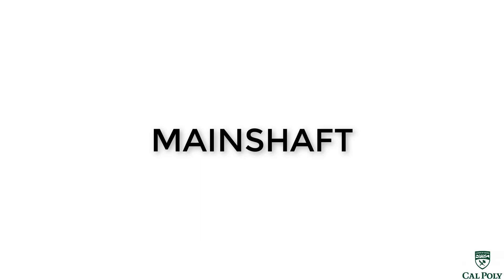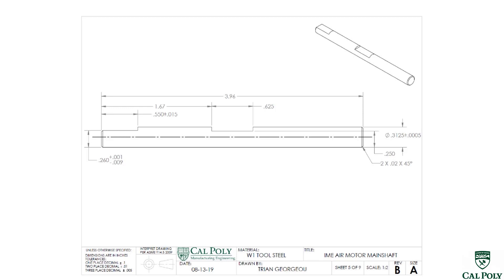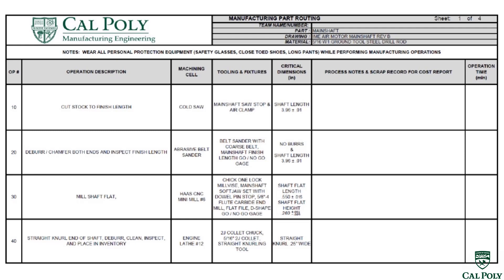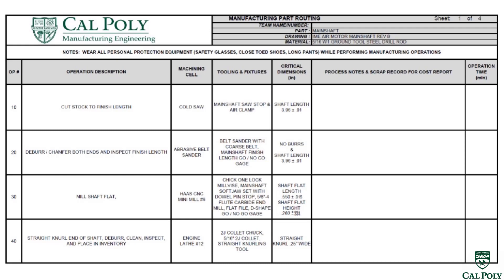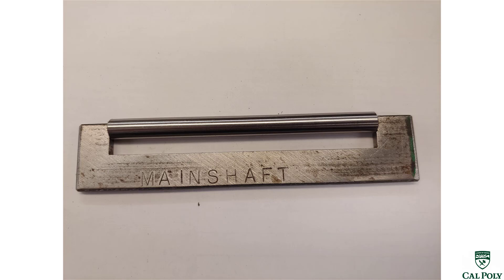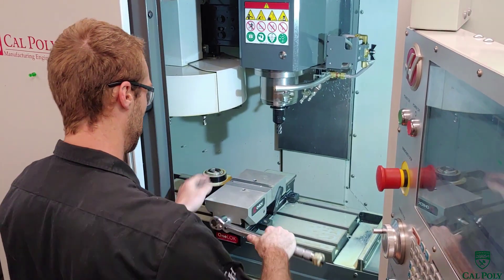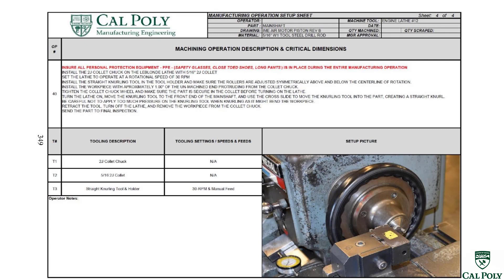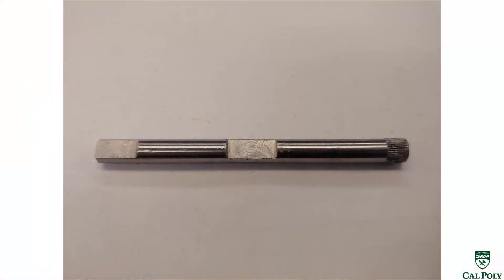IME Air Motor Mainshaft Machining Overview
This video showa all of the machining processes needed to manufacture the Mainshaft for the Cal Poly Air Motor Assembly.